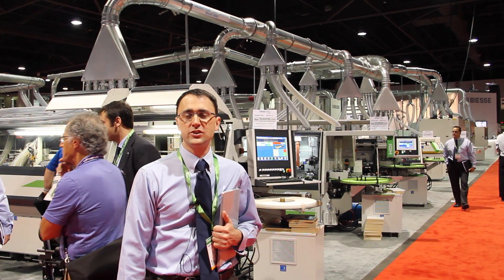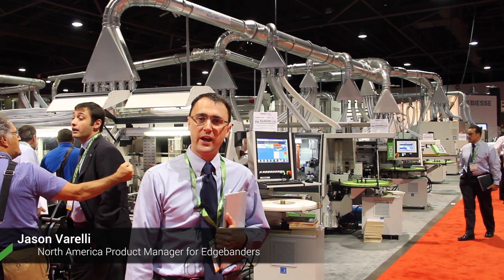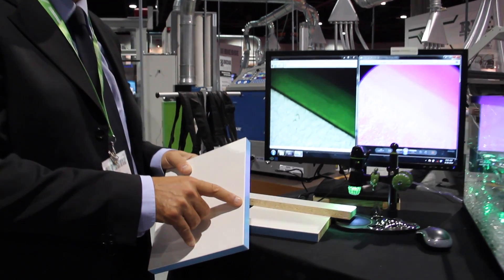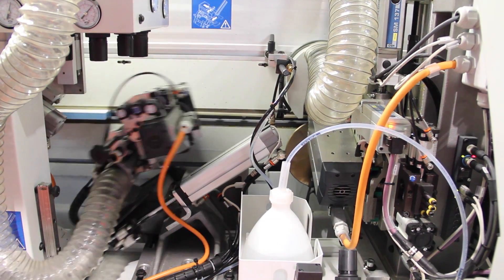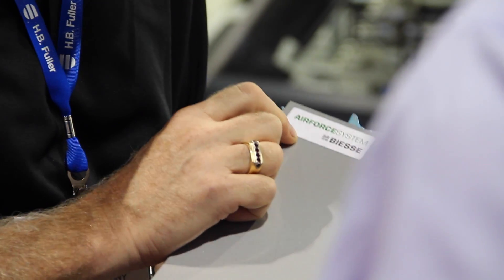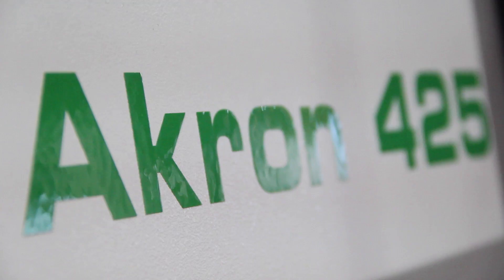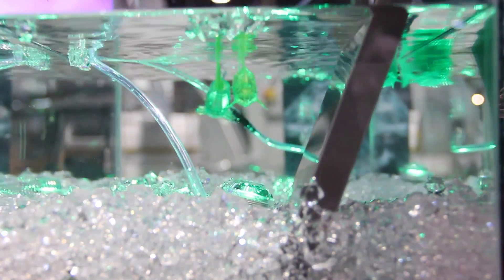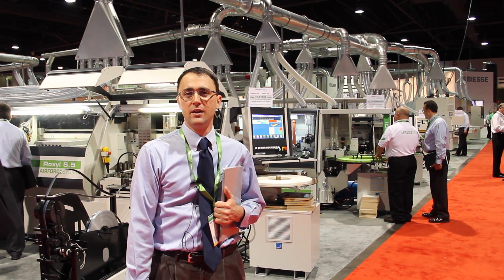Biesse at IWF 2014 - Edgebanding Technologies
See Jason Varelli, North America Product Manager for Edgebanders introducing the edgebanding technologies shown at the IWF 2014 in Atlanta, USA.